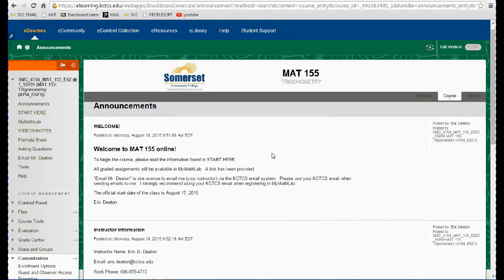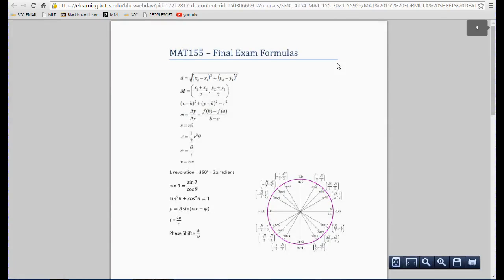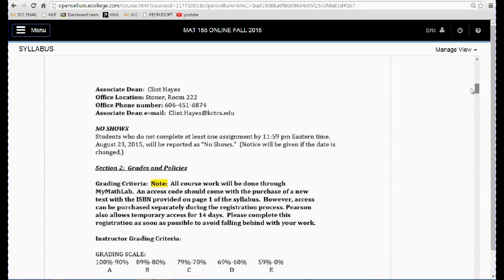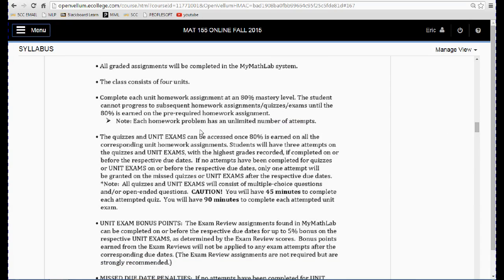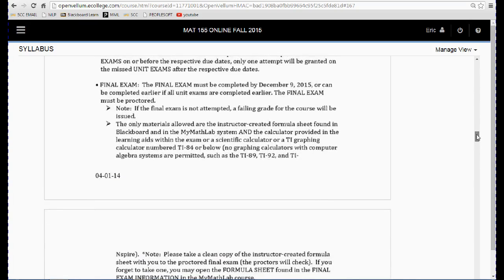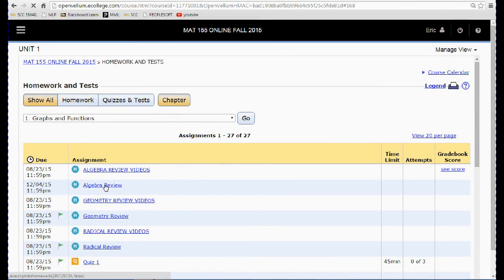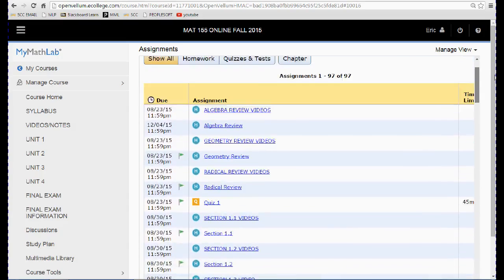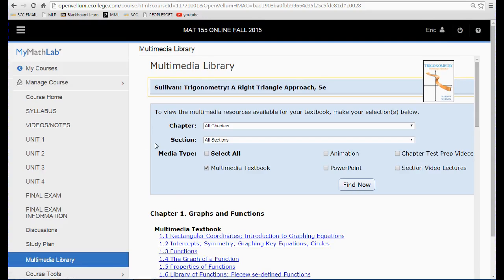MAT 155 SYLLABUS FALL 2015